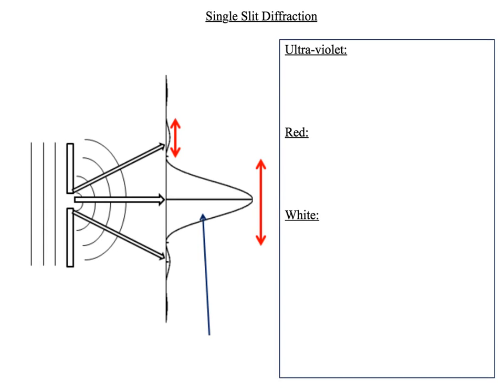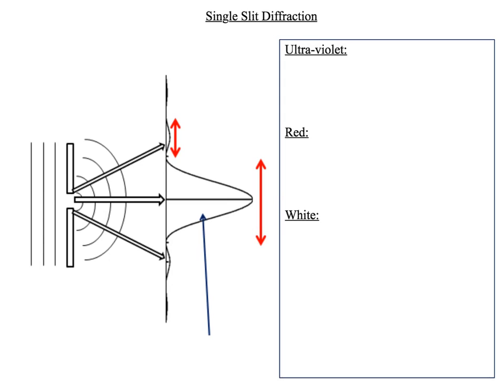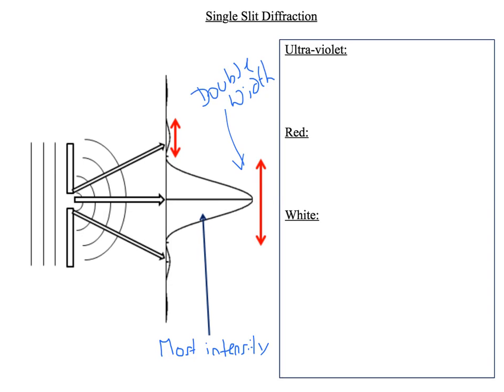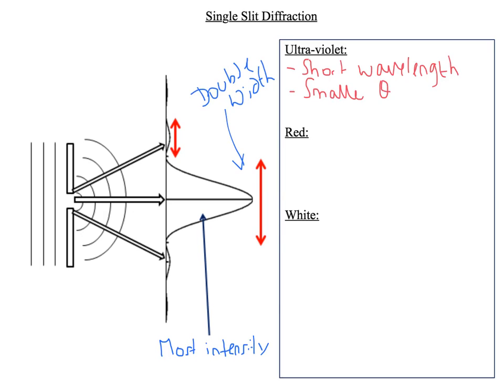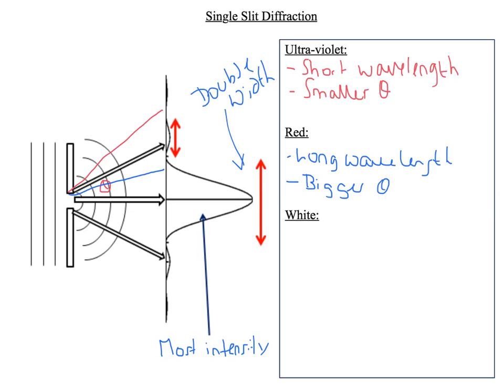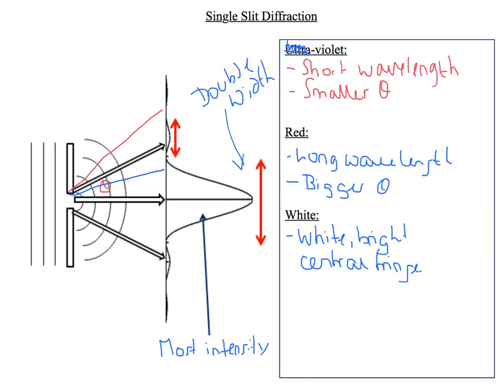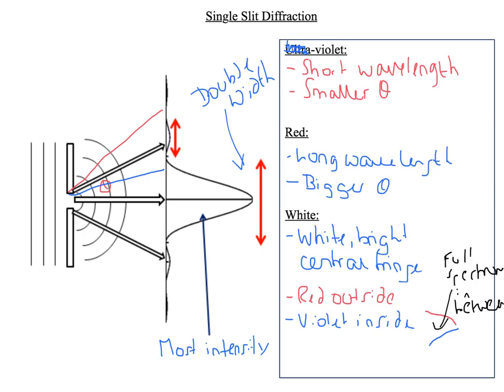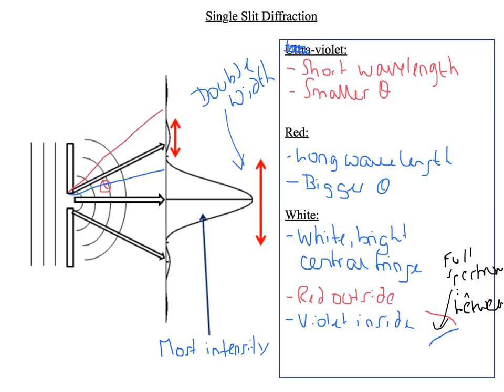A Level Physics: AQA Unit 2: Optics: Single Slit Diffraction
A description of the key principles of single slit diffraction